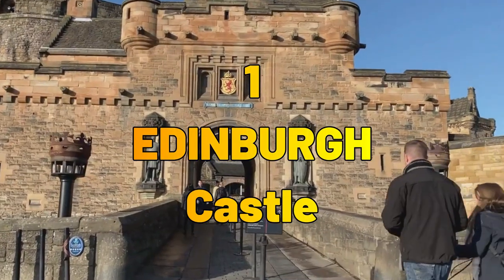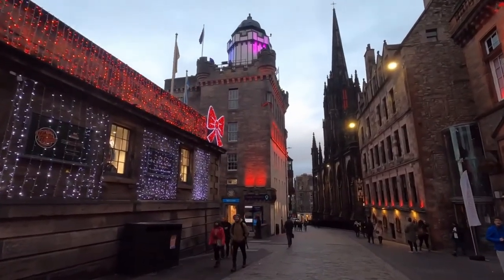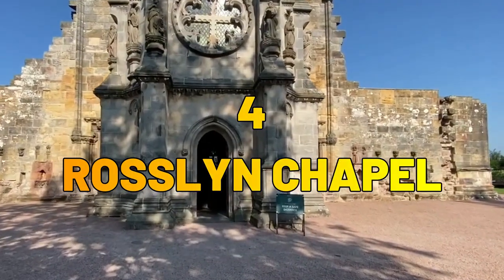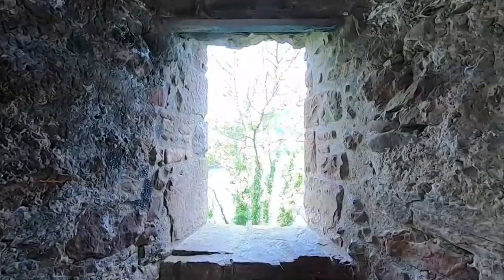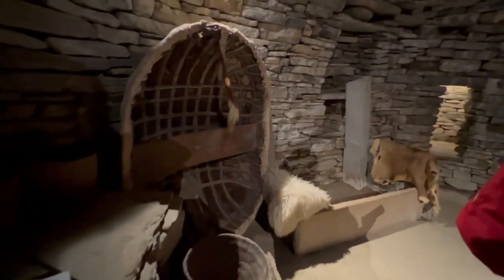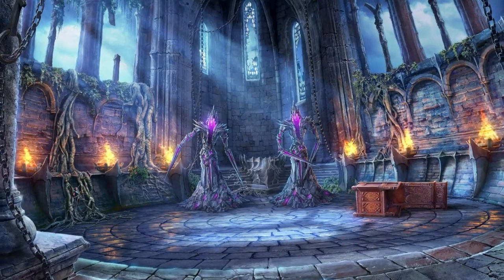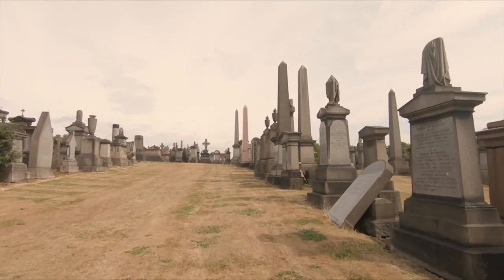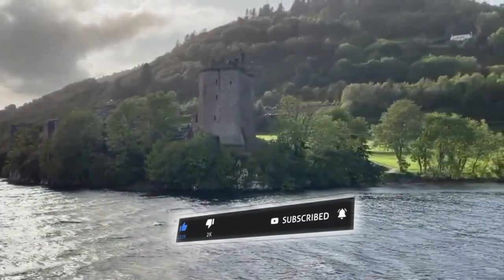10 Best and Amazing Places to Visit in Scotland | Scotland Travel Guide 2024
"Embark on a virtual journey through the enchanting landscapes of Scotland with our latest travel guide! 🏴󠁧󠁢󠁳󠁣󠁴󠁿 Explore the 10 Best and Amazing Places to Visit in Scotland in 2024, curated just for you. From historic castles to breathtaking natural wonders, our virtual tour brings the beauty of Scotland to your screen. Join us as we unveil the top tourist destinations, providing a glimpse into the heart of Scotland's rich culture and stunning vistas. 🏰🏞️ Whether you're a travel enthusiast or planning your next vacation, this Scotland Travel Guide is your passport to immersive experiences and hidden gems. Hit play now and let the adventure begin! tourism virtualtour ScotlandTravelGuide ExploreScotland Travel2024"

stories from scotlands history stories from scotlands past help me plan a scottish holiday historic days out in scotland help me plan a scottish vacation day out scotland plan a day out in scotland bruce fummey scotland history tours scottish history tour guides royal mile edinburgh royal mile edinburgh castle holyrood palace st giles cathedral scotland history tours things to do in scotland edinburgh travel vlog scotland travel vlog

rosslyn chapel the da vinci code knights templar roslin chapel bruce fummey help me plan a scottish vacation plan a day out in scotland scotland history tours historic days out in scotland scottish history tour guides tales from scotlands past day out in scotland dan brown

loch ness jacobite boat trip loch ness boat trip urquhart castle dores nessie loch ness monester lochs of scotland visit scotland visitscotland lakes of scotland highlands scottish highlands boat trip fort augustus wild camping camping in scotland steve marsh stevemarsh steve marsh trip report steve marsh travel reviewer jacobite falls of foyers caledonian canal scotland scotland day trips scottish forest scottish beaches castles of scotland adventure

orkney islands scotland islands scottish isles orkney orkney isles hoy sanday

cvg glasgow uk scotland riverside museum buchanan street hampden park glasgow westend burrell collection glasgow science centre kelvingrove art gallery and museum the tall ship at riverside george square glasgow necropolis glasgow cathedral queens park sse hydro

key dates in scottish history bruce fummey scotland history tours scottish history tour guides scottish history for dummies culloden battle of culloden jacobite rebellion bonnie prince charlie culloden battlefield culloden battlfield culloden outlander jacobite uprising